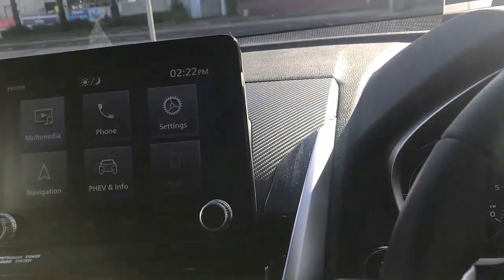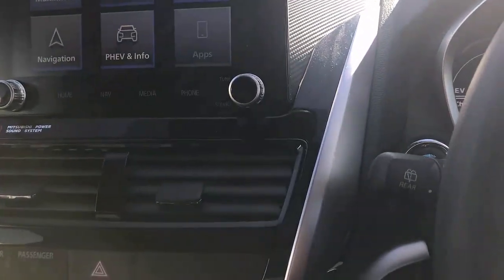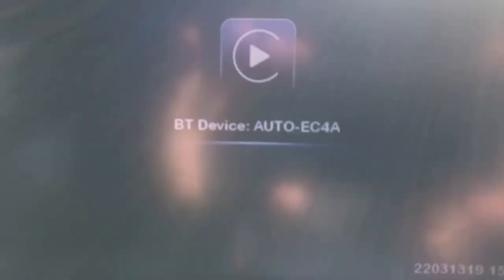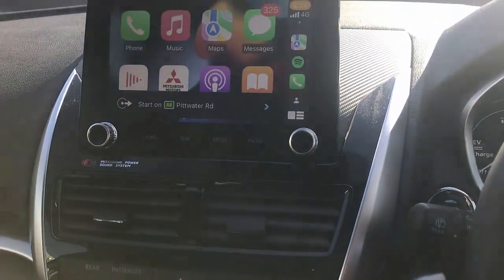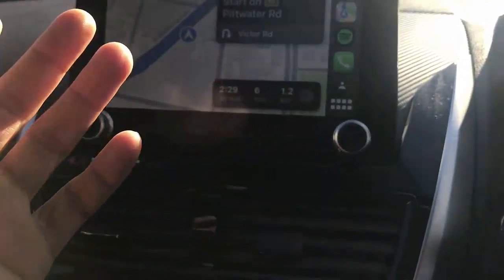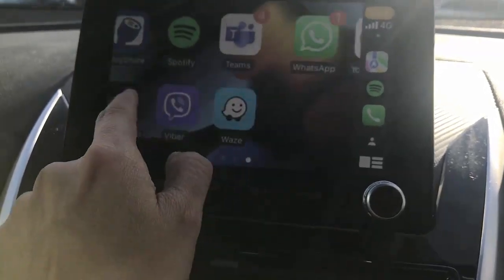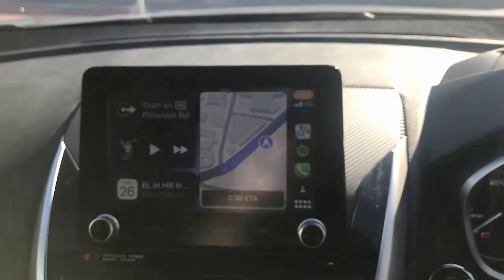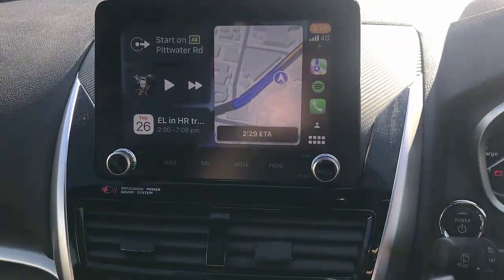Wireless Carplay adapter CP that works on Mitsubishi Eclipse cross that does not break your bank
One of the most affordable 3 generation with 5GHz wifi module wireless Carplay adapter compatible with most cars that comes with a wired Carplay. For more info please check